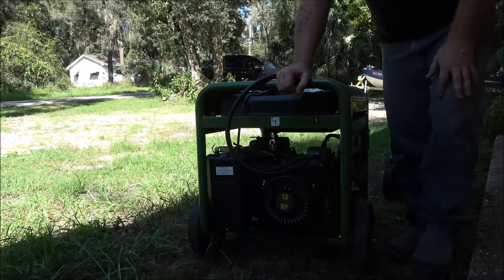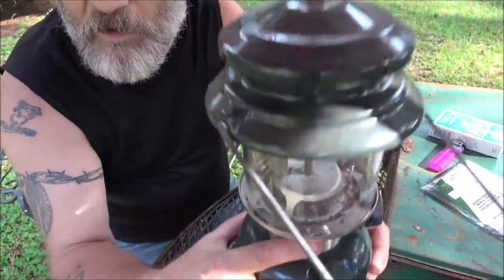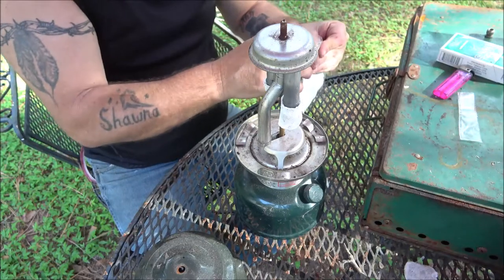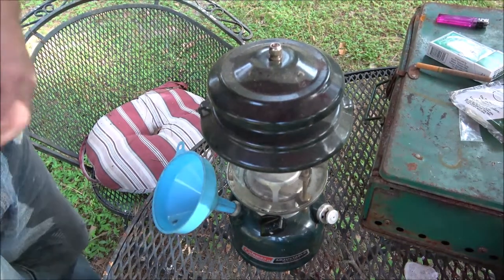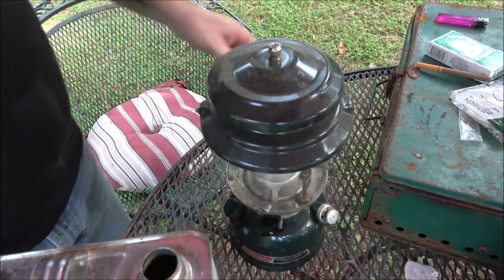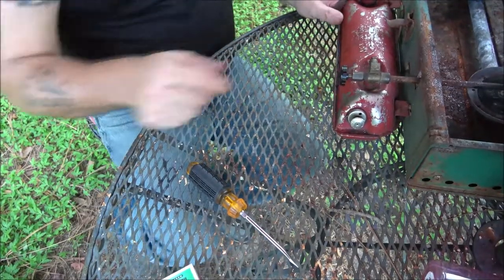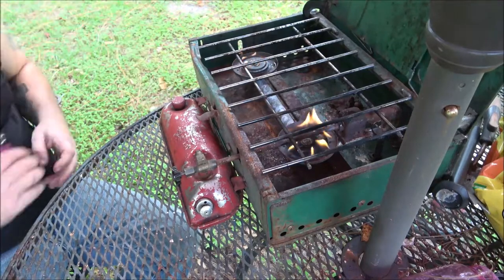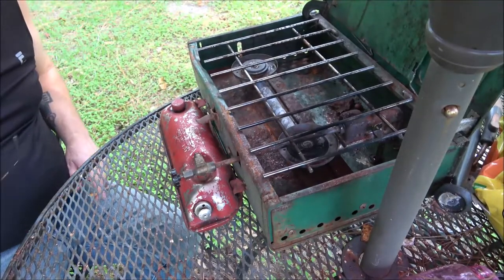Preparing For A Hurricane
I'll keep you updated on the storm. But for now I think we are pretty close to being raedy.